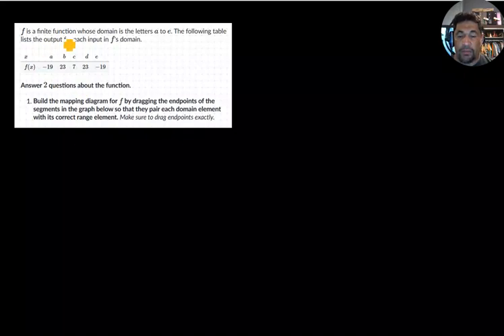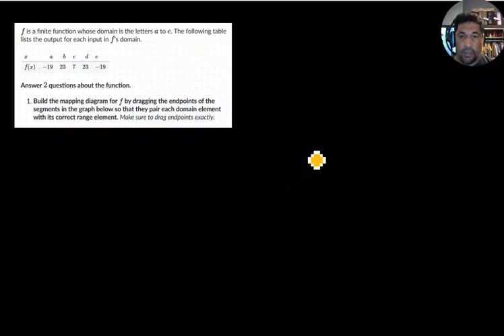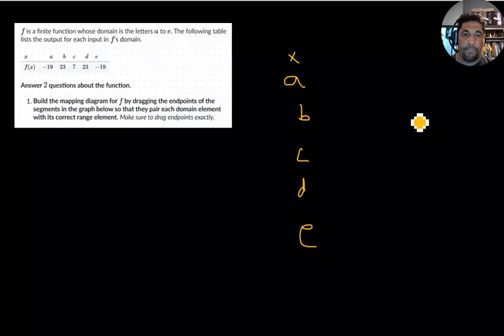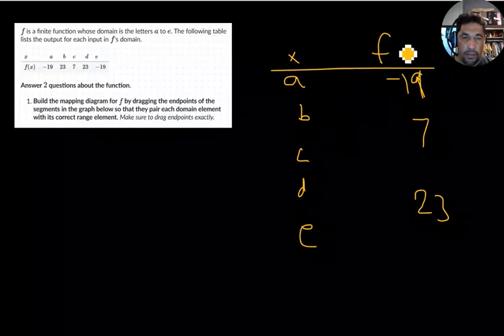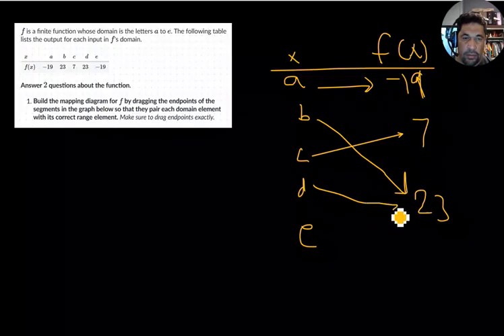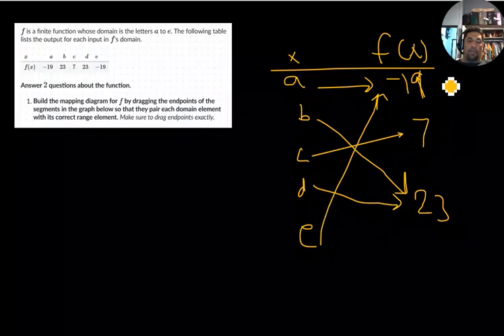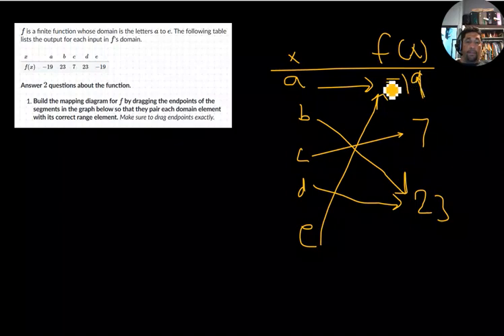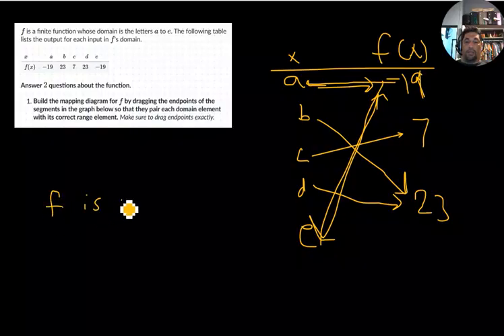Determine if a Function is invertible from a table